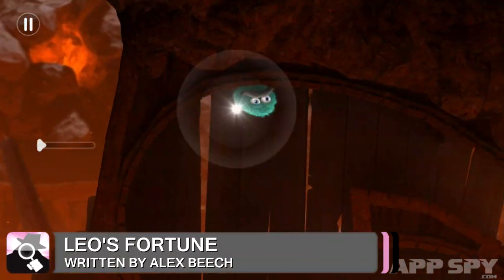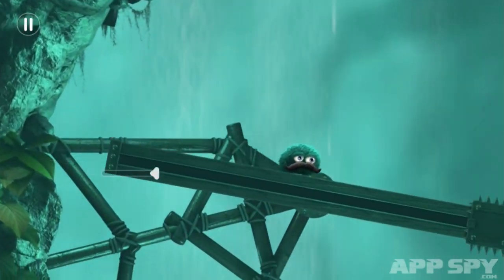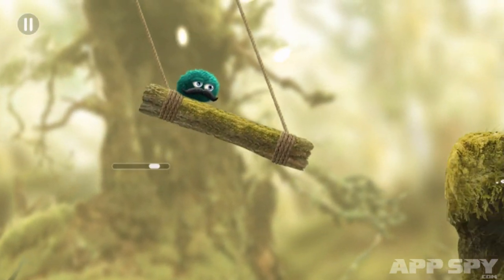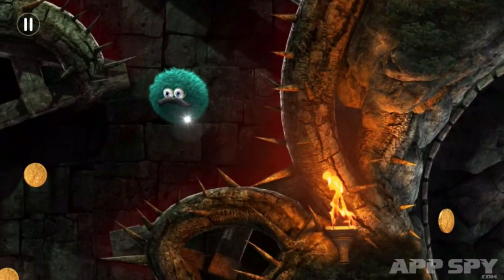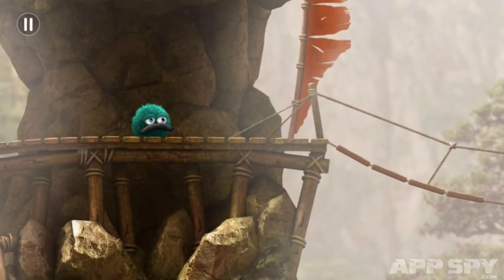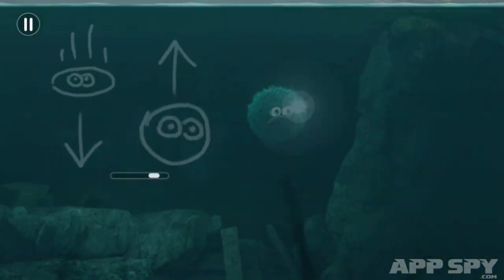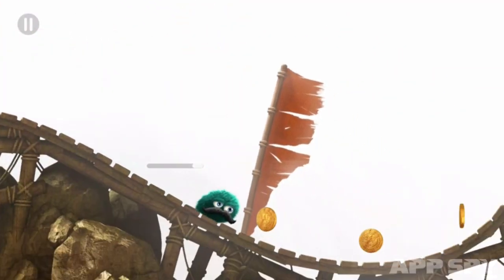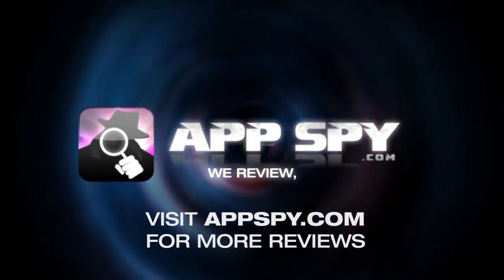Leo's Fortune | iOS iPhone / iPad Gameplay Review - AppSpy.com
Leo's Fortune | iOS iPhone / iPad Gameplay Review.

- View App Rating & Current Price